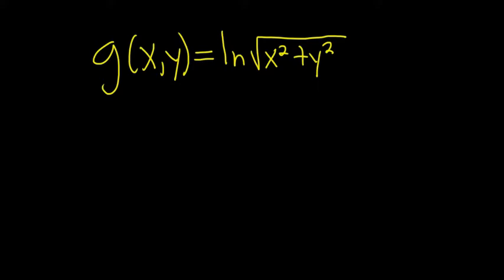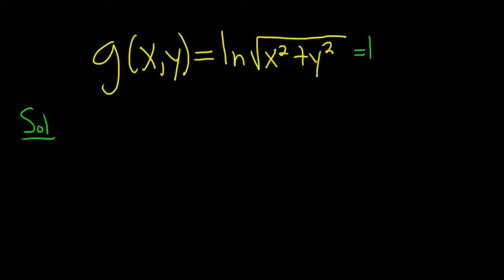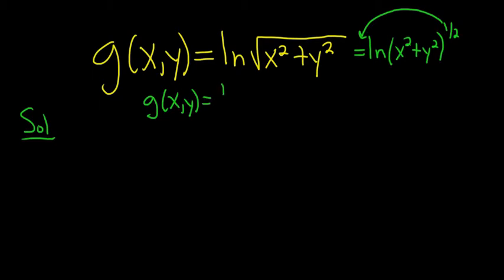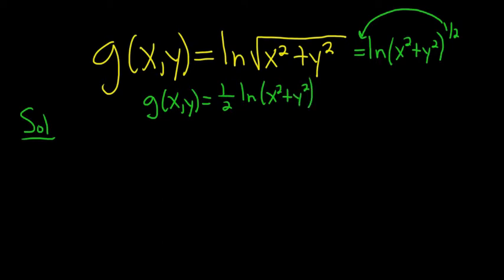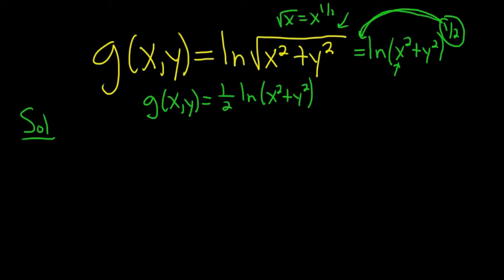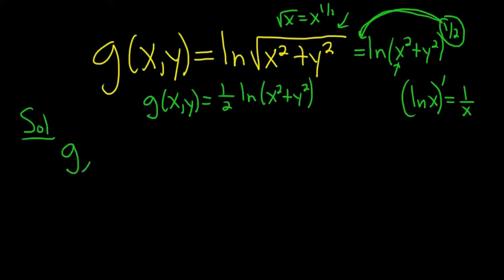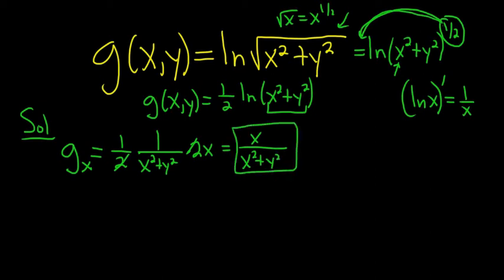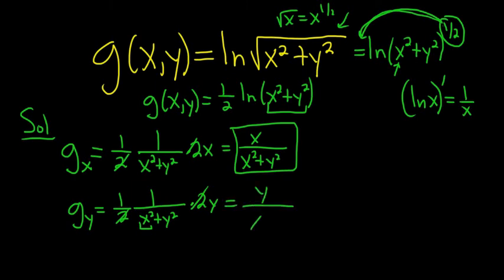Larson Calculus 13.3 #28: First Partial Derivatives of g(x, y) = ln(sqrt(x^2 + y^2))